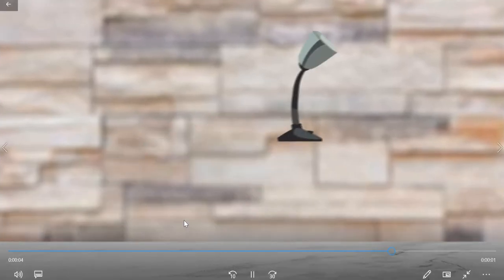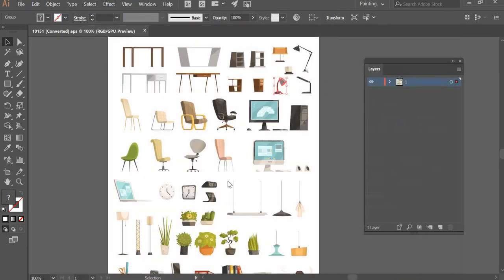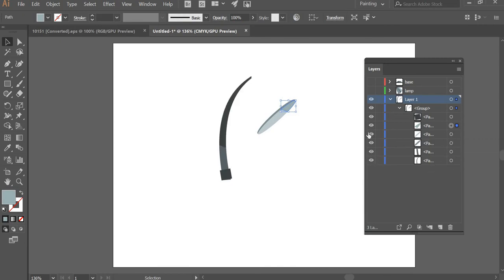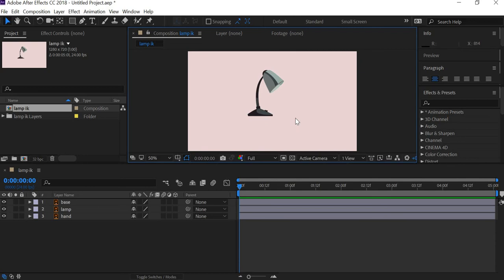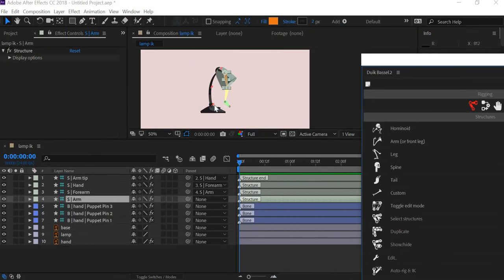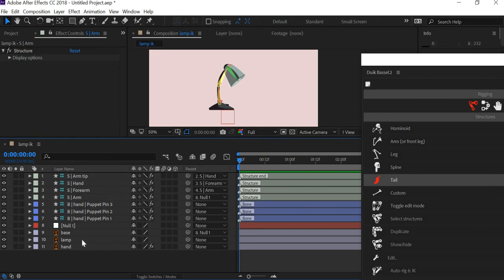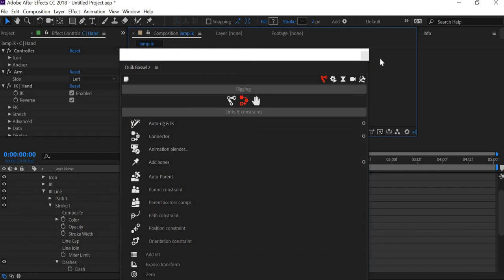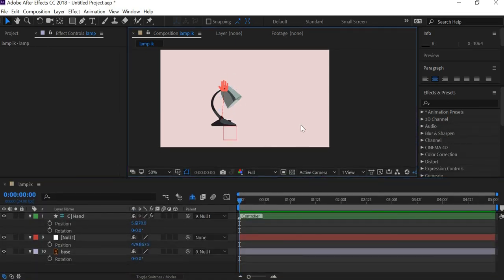Lamp IK Rigg Setup using Duik Bassel Plugin and Puppet Pins.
In this tutorial you will learn how to create Ik Rig Setup using Duik Bassel Plugin and Puppet Pins for an organic shapes lap structure.
1. How to use graphics from freepik.com
2. how to setup the layers in illustrator.
3. how to setup puppet pins in after effects
4. how to create null object and puppet pin bone structure
5. how to link varuous elements to create a working rig for the lamp animation.